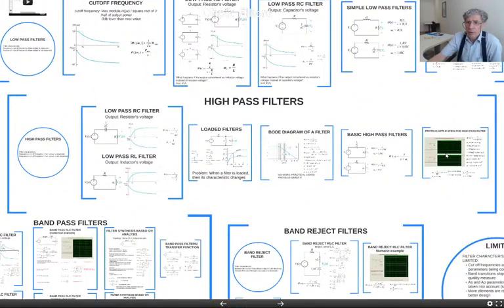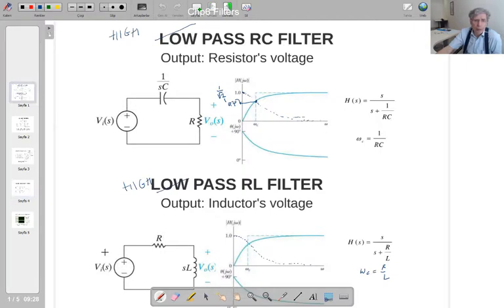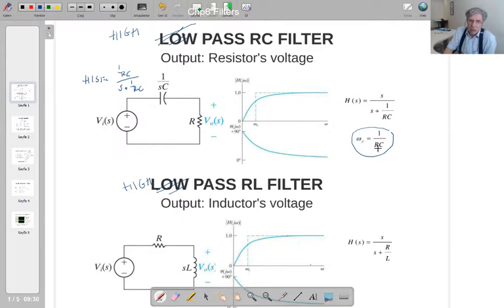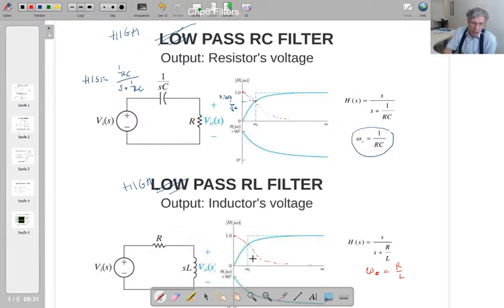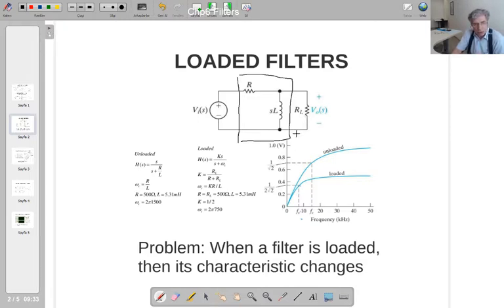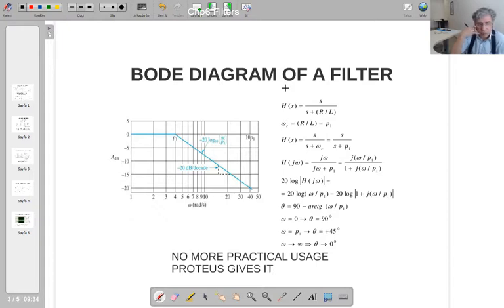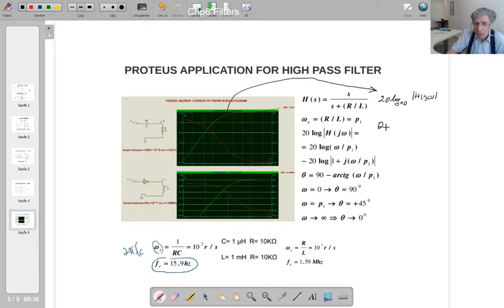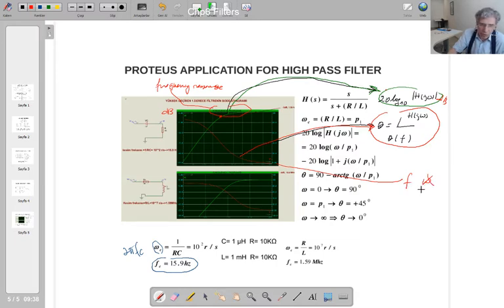Ch6-4 high pass filters